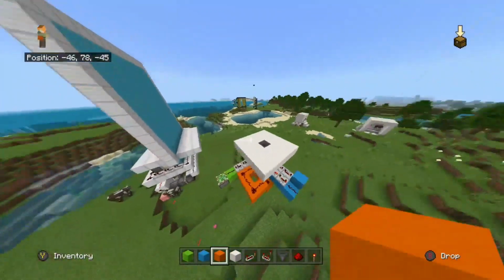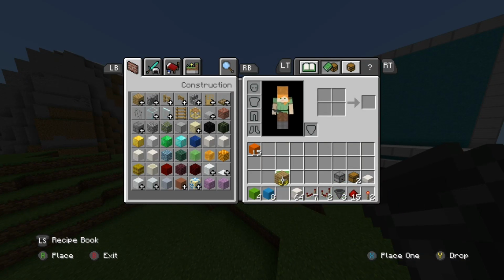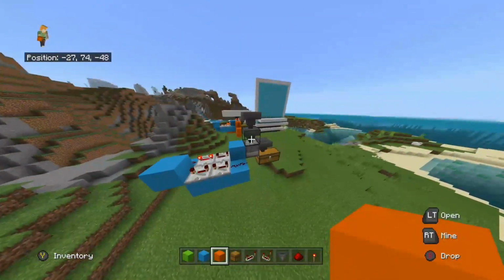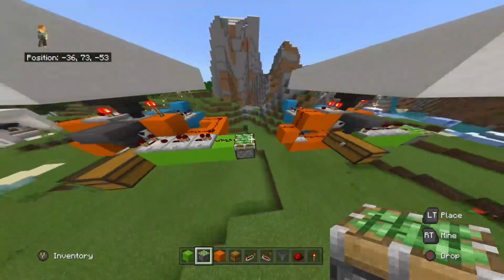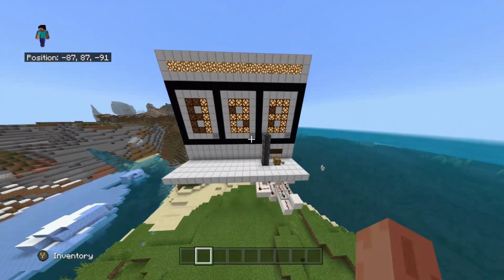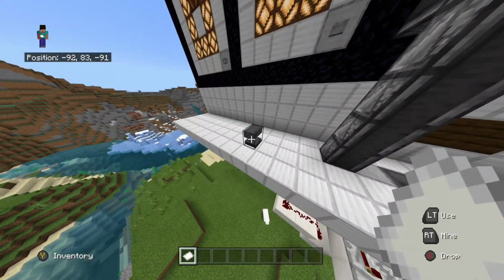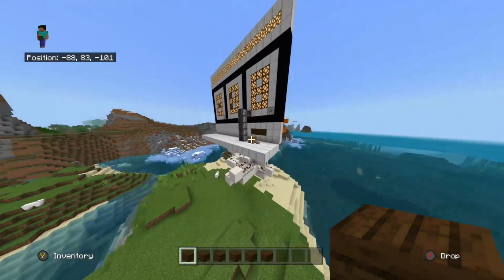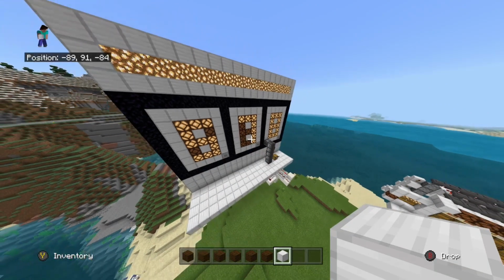How To Make An Item Counter Dsiplay In Minecraft Bedrock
On my channel, you can expect a range of content. Gameplay, tutorials, concepts, news, livestreams, podcasts, clips and reaction videos from various games including Apex Legends, Call of Duty and Minecraft with some productions and releases on the side.